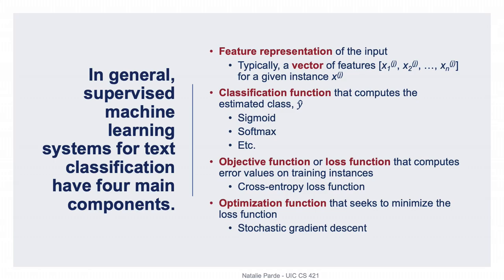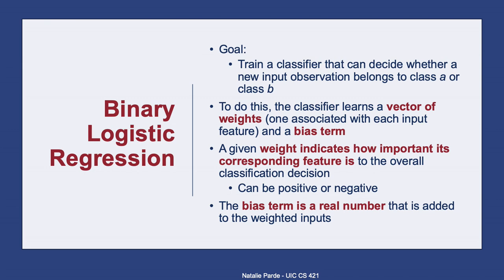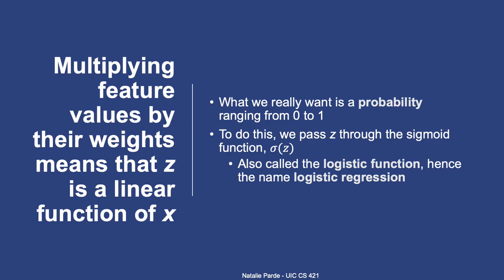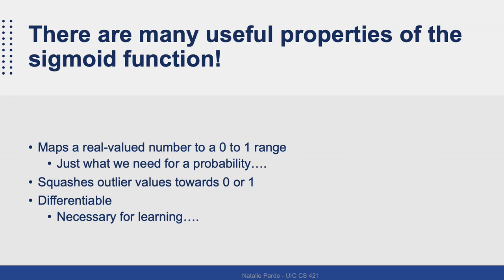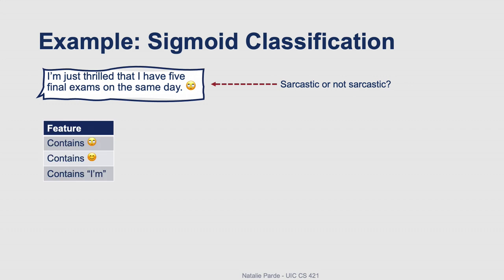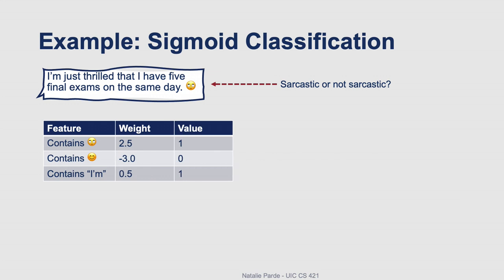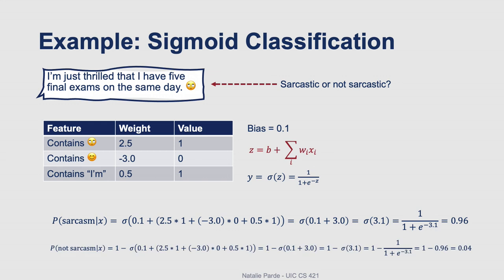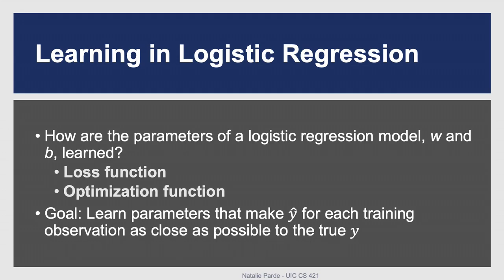Basic Logistic Regression Classifier